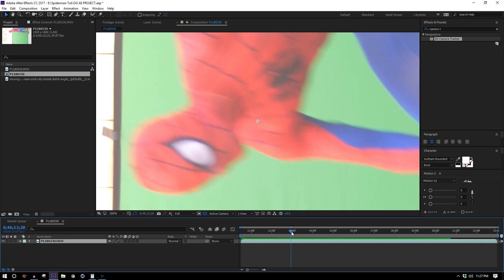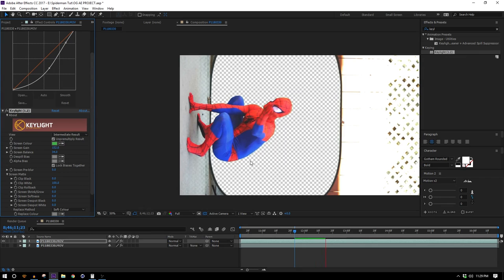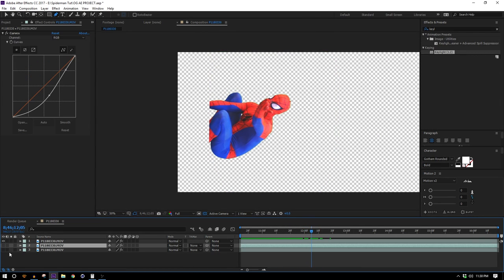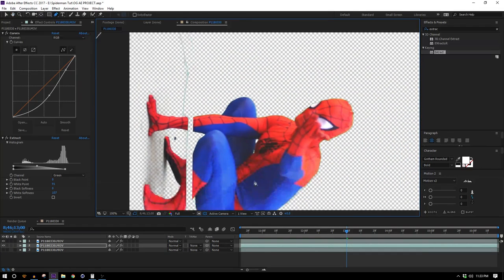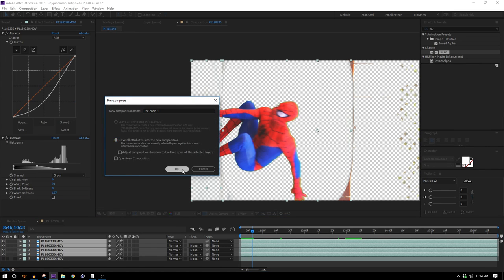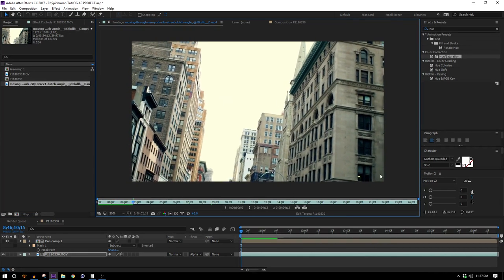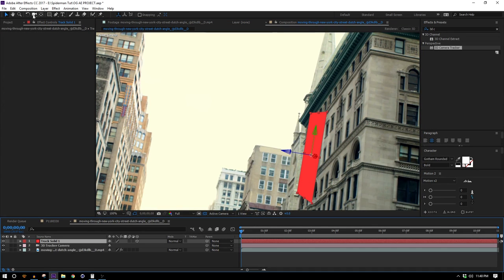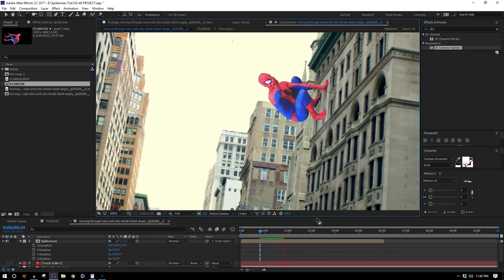Climb Walls And Shoot Web Like SPIDER-MAN After Effects Tutorial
Even you can be Spiderman, kind of!